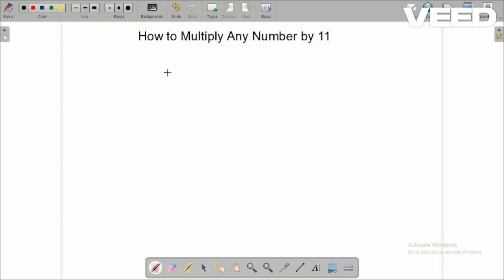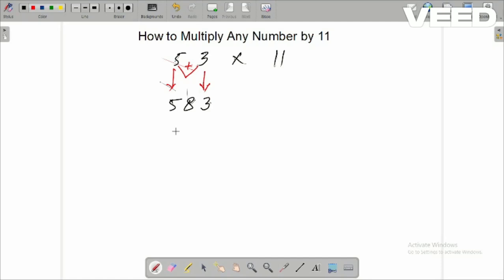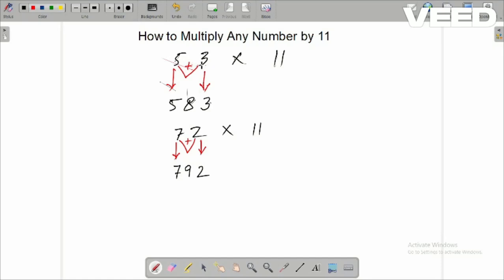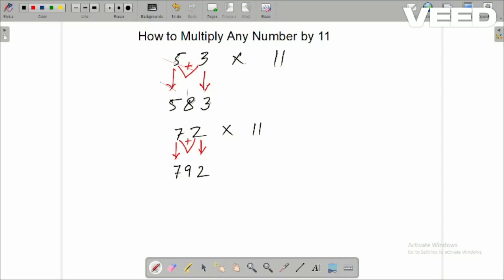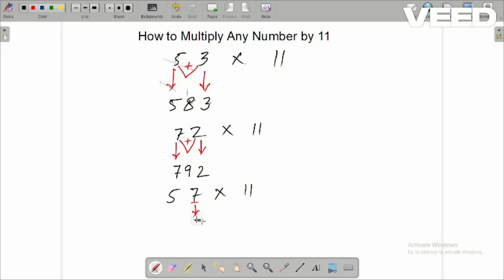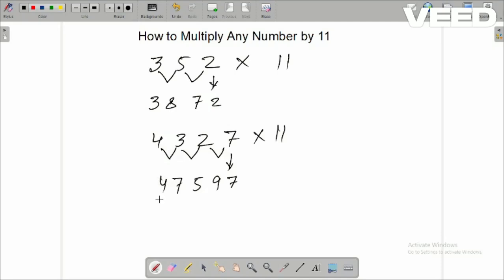The Best Trick to Multiply Any Number by 11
In this video I have share with you an awesome trick to multiply a number by 11. This video is created for the kids specially.

Online Classes for Maths are available